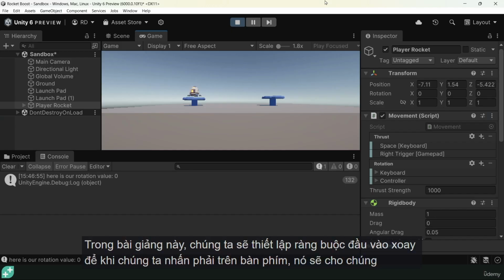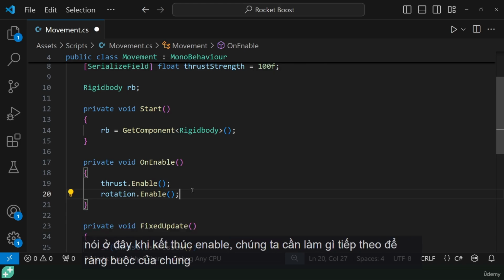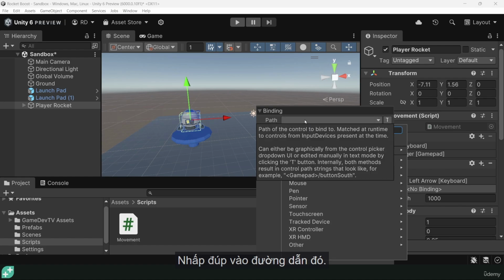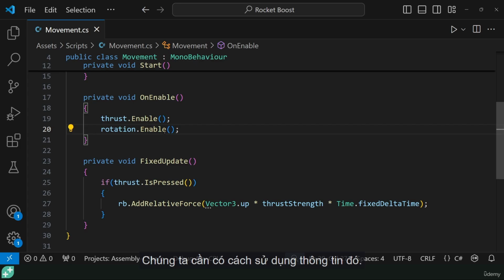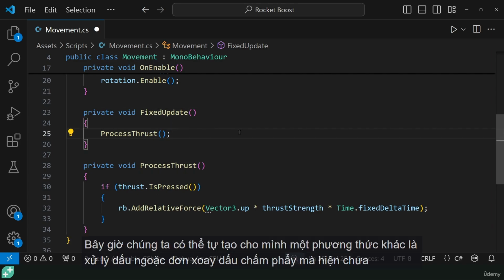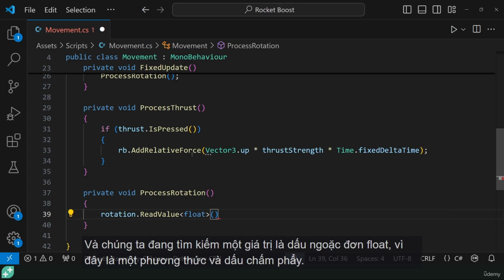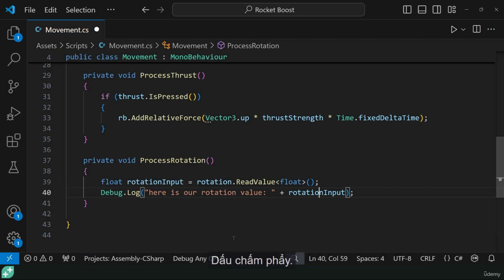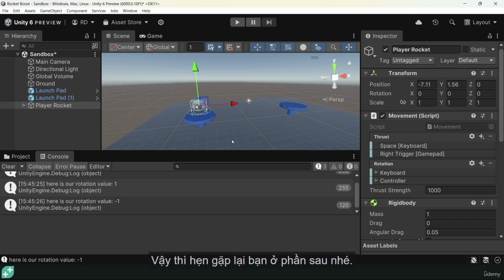Khóa học Unity Cơ Bản 2025 | P2.30 - Rotation Input Trong Unity | Rocket Boost 🚀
📝 Description
👉 Đây là video **P2.30** trong series **Khóa học Unity Cơ Bản 2025** – thuộc phần **Rocket Boost**. Trong bài này, chúng ta sẽ học cách **điều khiển hướng xoay (Rotation)** của tên lửa bằng input người chơi, giúp gameplay trở nên tự nhiên và mượt mà hơn 🎮

📌 Nội dung chính:
1. Ôn lại Rigidbody & AddRelativeForce từ bài trước
2. Giải thích nguyên lý xoay vật thể bằng Transform.Rotate
3. Kết hợp với Input Actions để đọc phím xoay trái/phải
4. Giới thiệu Freeze Rotation để tránh vật lý gây lệch hướng
5. Thực hành: viết script xoay Rocket dựa trên input
6. Cân bằng giữa vật lý & điều khiển để Rocket bay ổn định

🎯 Sau khi học xong video này, bạn sẽ:
- Biết cách xử lý input để xoay Rocket trong Unity
- Hiểu sự khác biệt giữa rotation vật lý và rotation thủ công
- Giữ cho Rocket bay mượt mà, không xoay loạn khi va chạm
- Hoàn thiện phần điều khiển cơ bản cho game Rocket Boost

🔥 Đây là bài cực kỳ quan trọng – sau khi học xong, bạn sẽ có **một Rocket điều khiển hoàn chỉnh: bay + xoay + phản ứng vật lý thật sự** 🧠